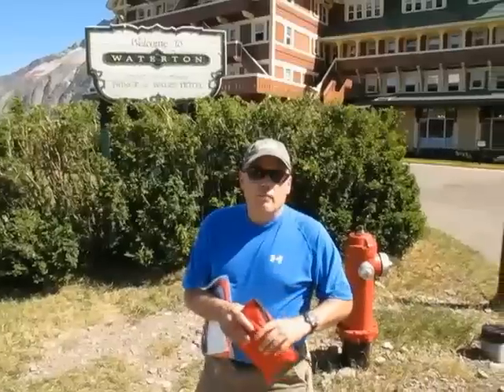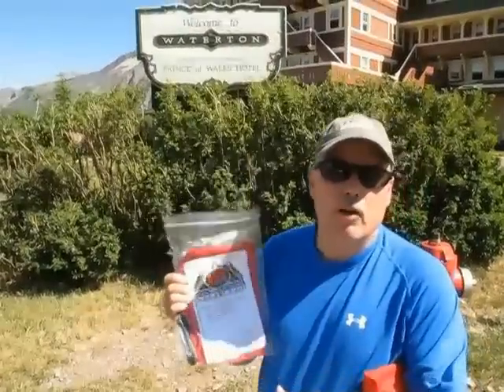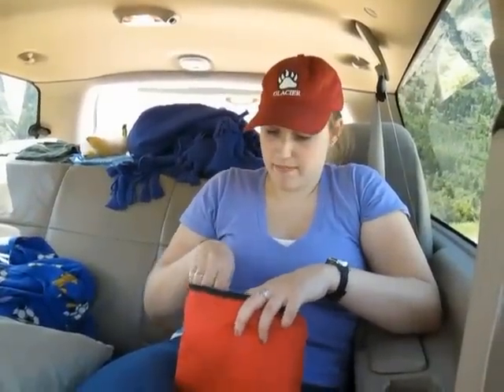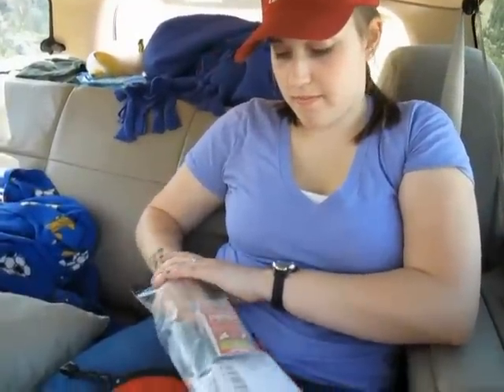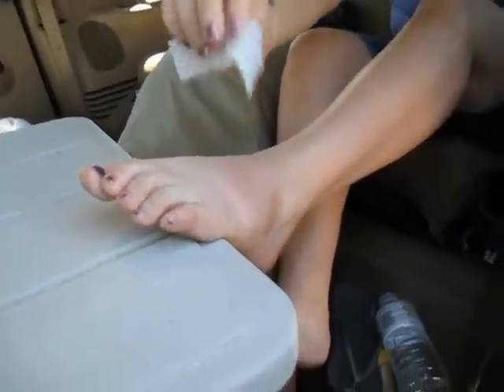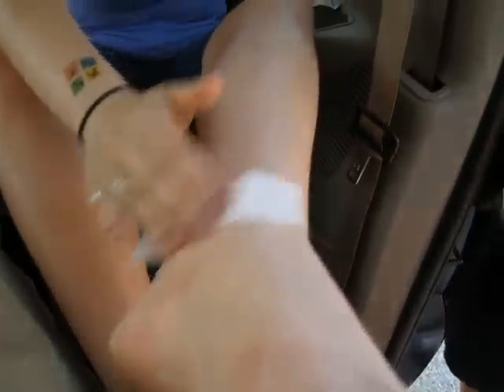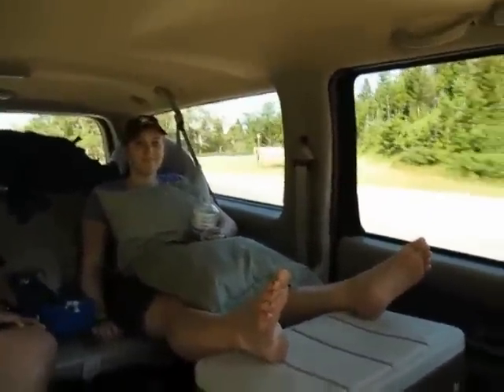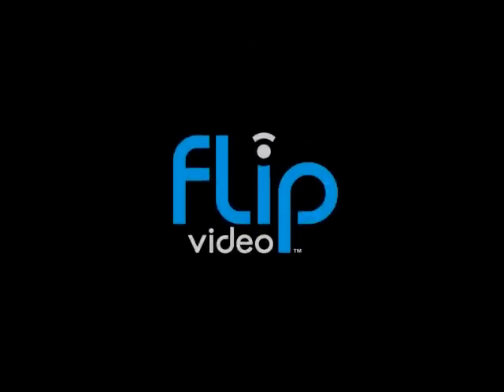First Aid Kit to the RESCUE on a Canadian Road Trip!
iFAK = Individual First Aid Kit

AMP-3, LLC
Medical and Specialty Gear for THE PREPARED CITIZEN
2459 SE Tualatin Valley Hwy #374
Hillsboro, OR 97123